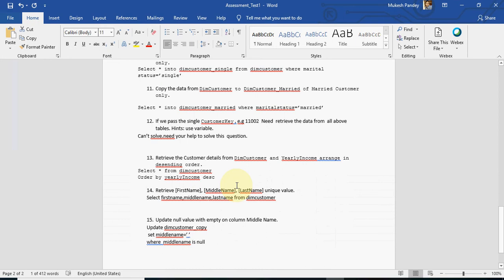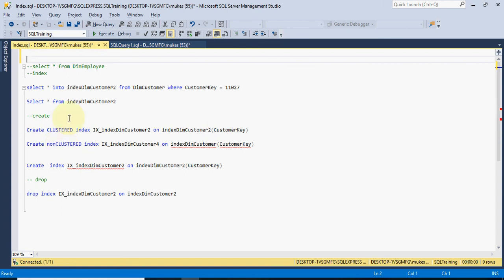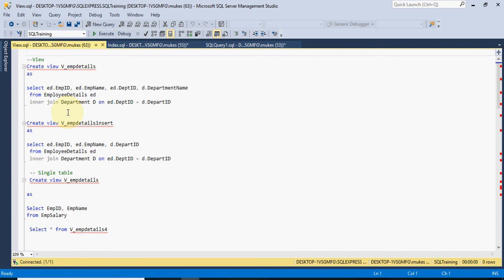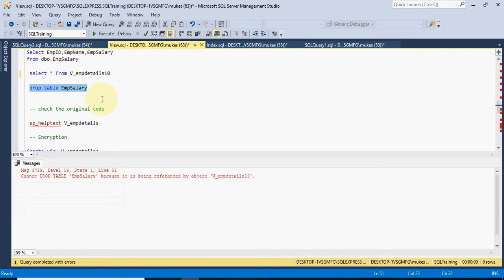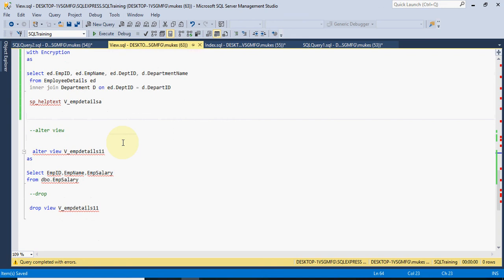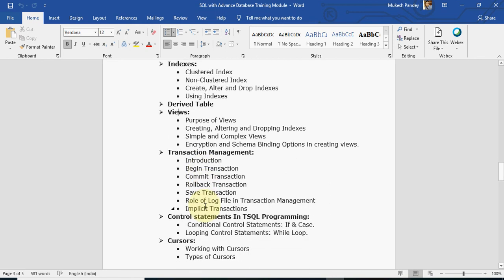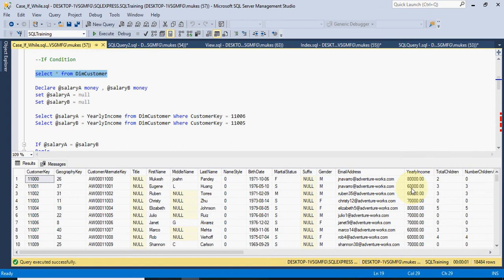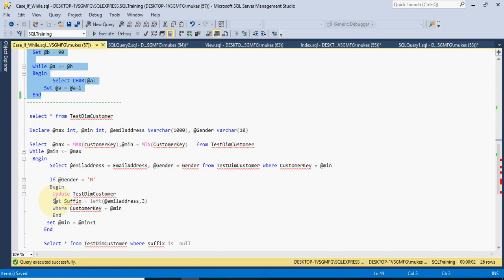Advance SQL Live Training Part 3(Hindi/English)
I have more than 9 years of experience in IT and I am providing personal real-time training on SQL. In a training module having SQL with Advanced Database with real-time projects and also will support till the interview crack.
Topic covered: If and Case statement, While Loop, Index etc